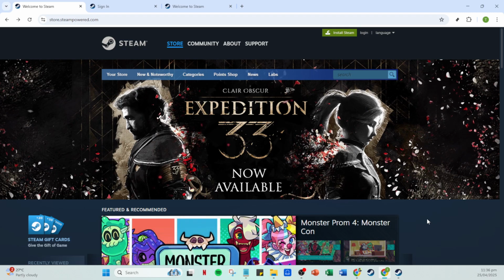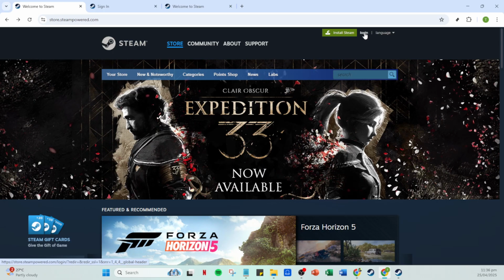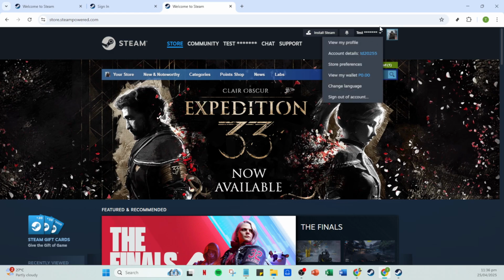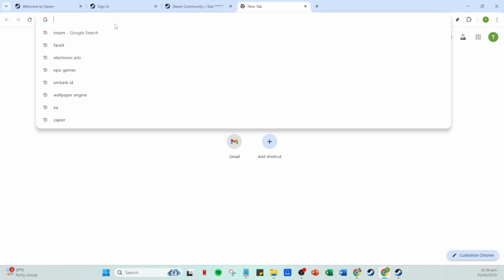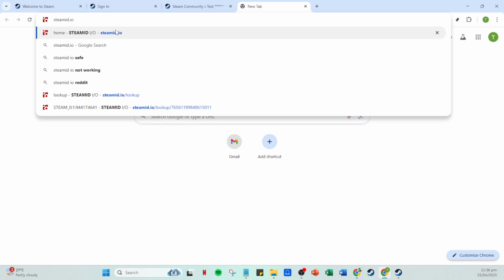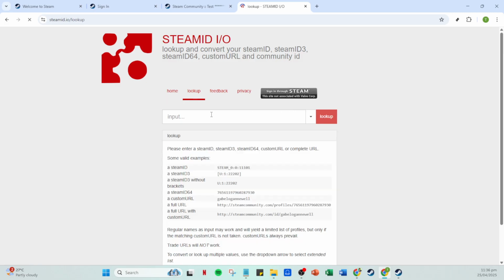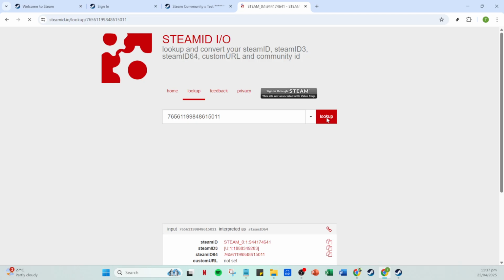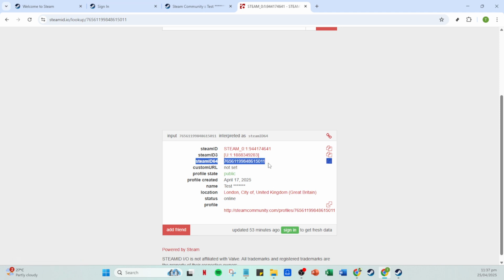How To Find Steam ID 64 [2025 Full Guide]